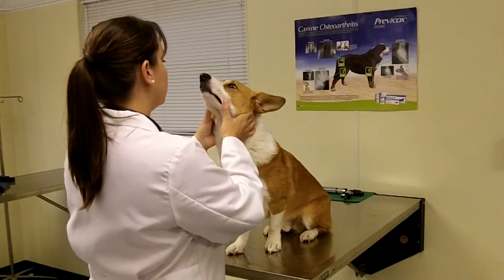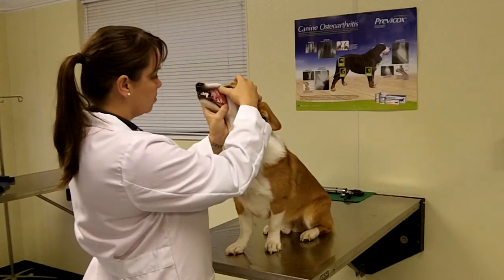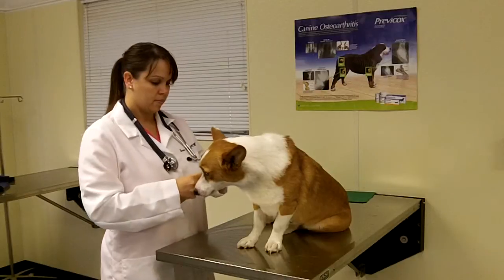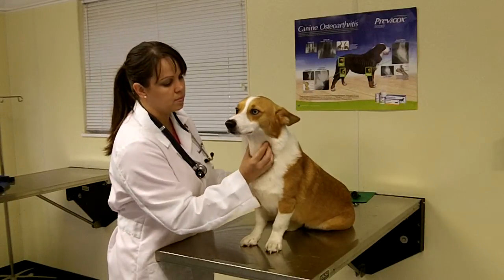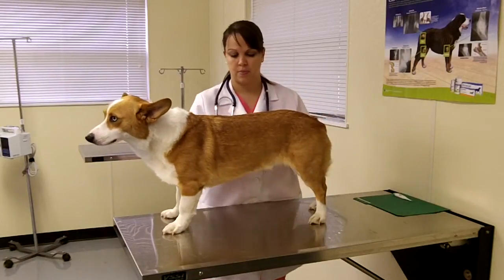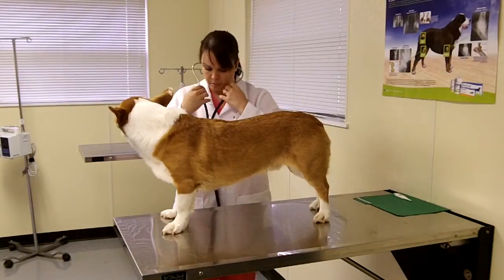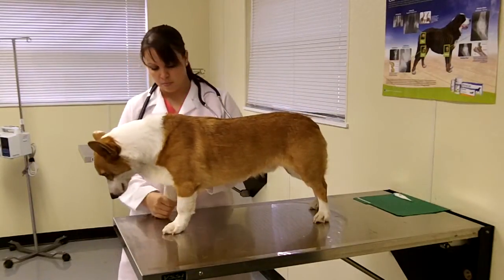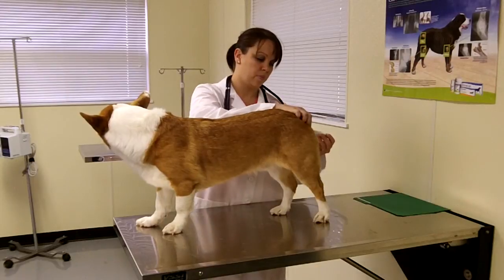Canine Physical Exam